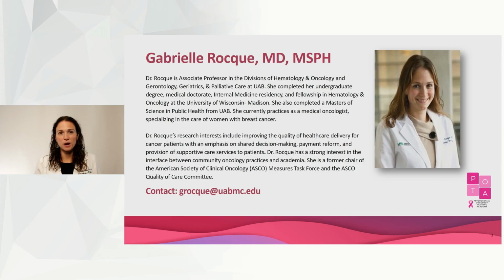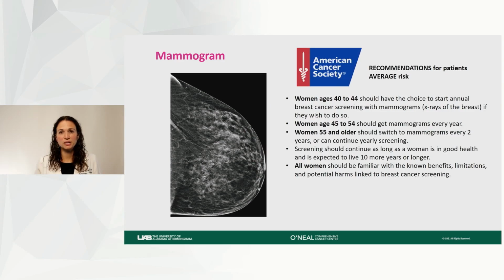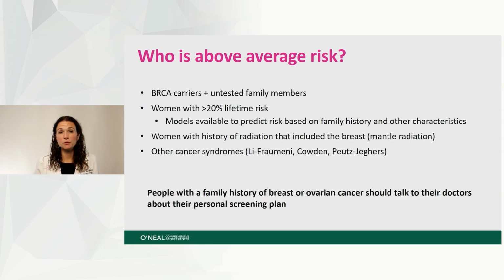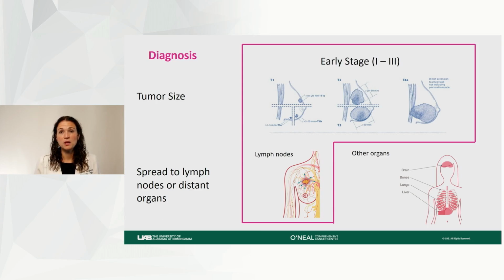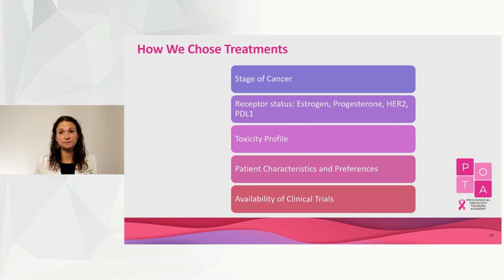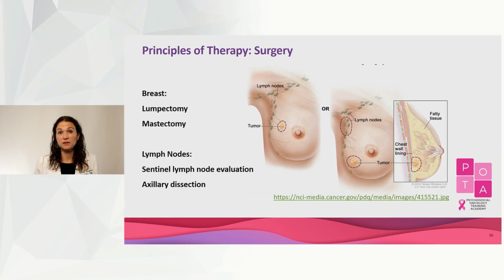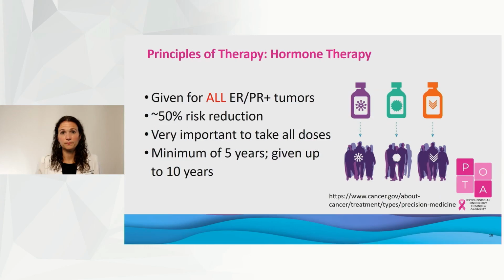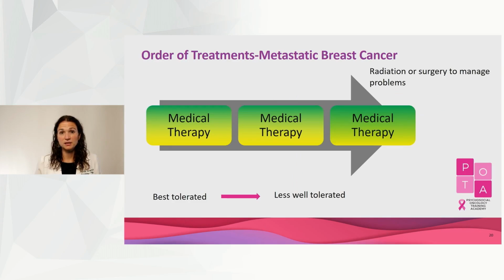POTA Bite-size Video 1: Breast Cancer Diagnosis and Treatment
Psychosocial Oncology Training Academy (POTA) is the FIRST community-based interprofessional training initiative aimed to build community’s capacity to improve access and quality of psychosocial cancer care. POTA provides free CME/CE courses through live webinars and bite-size videos to introduce the field of psychosocial oncology to community primary care and mental health providers in the Greater Birmingham area.

Bite-size Video 2: Physical Side Effects of Breast Cancer Treatments with Drs. Gabrielle Rocque, Kimberly Keene and Helen Krontiras
Bite-size Video Series Q & A: Common Questions Primary Care Doctors Want to Know about from Oncologists with Drs. Gabrielle Rocque and Hennessy Williams